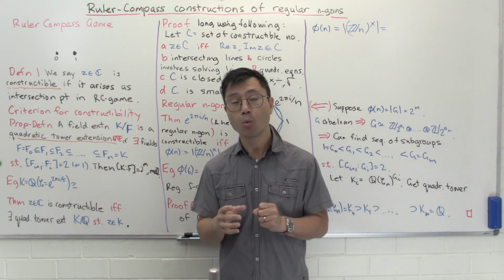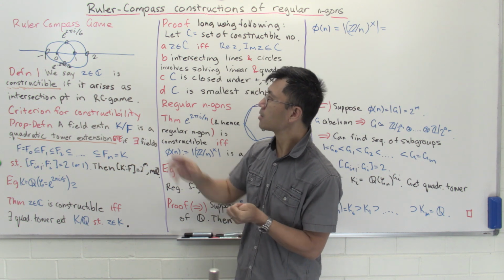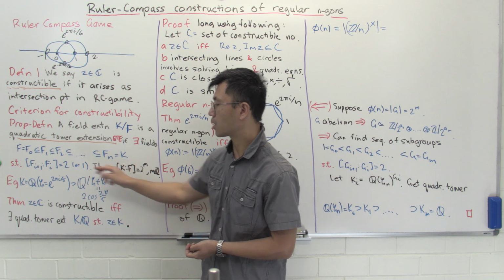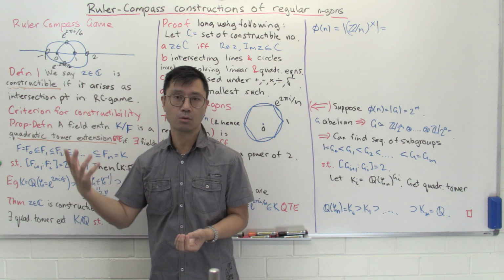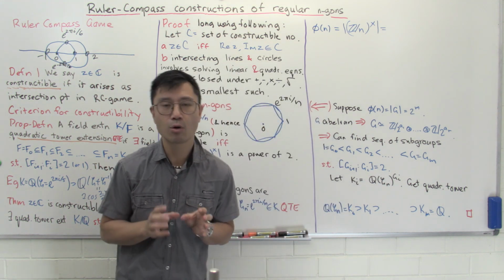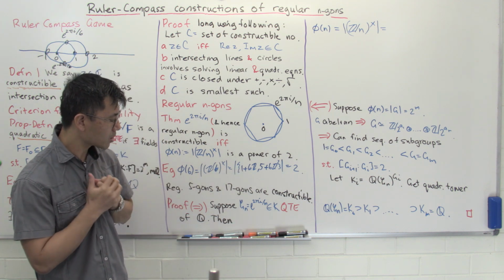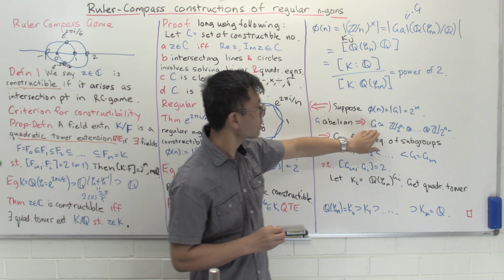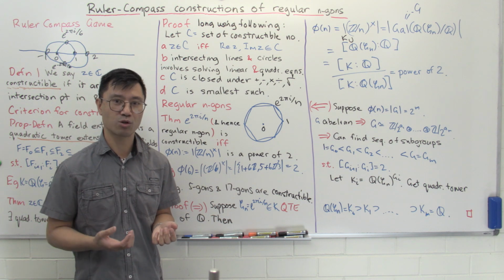Constructing regular polygons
In this video, we give a classical application of Galois theory to determine which regular n-gons are constructible by ruler and compass. They are the ones where the order of the unit group of Z/n is a power of two. We start by going through what we mean by ruler and compass constructions and the associated notion of constructible numbers. We then give the classical criterion for when numbers are constructible in terms of towers of quadratic field extensions. Ruler and compass constructions of regular n-gons is then reduced to the Galois theory of the n-th cyclotomic field extension of the rationals.
Warning: there is a small error in the first diagram. Can you spot it? It's around the 2:15 mark.